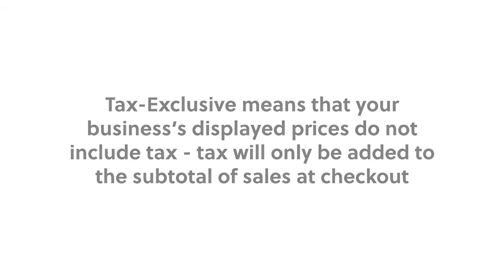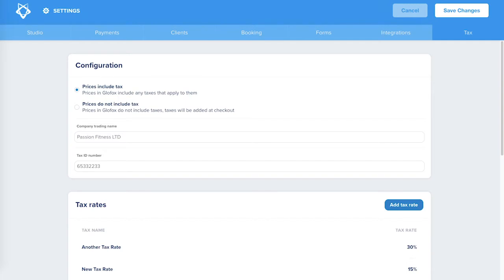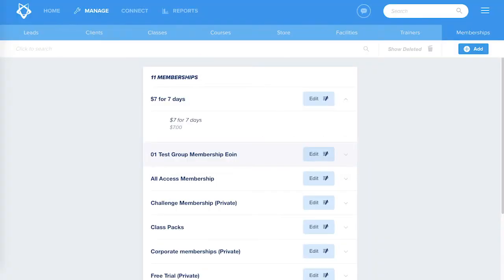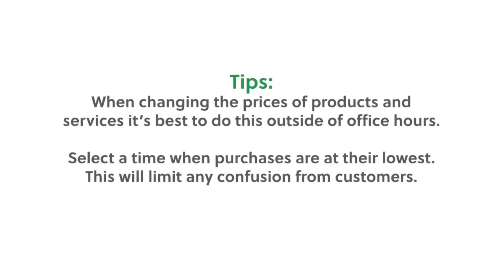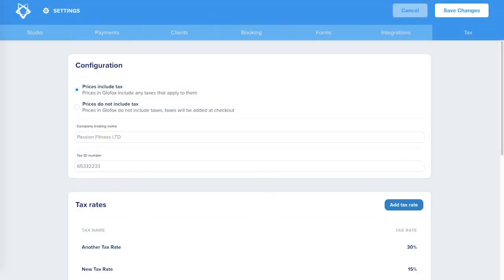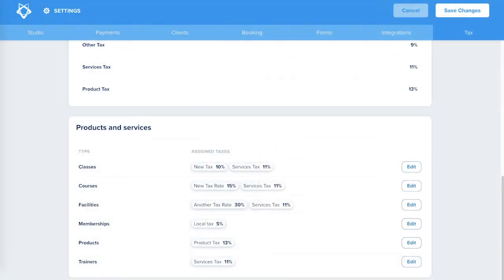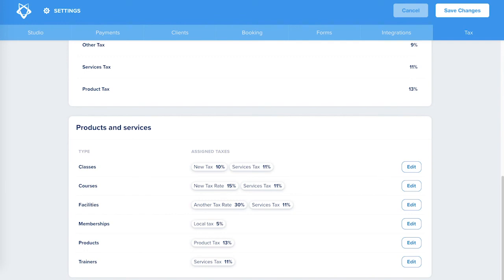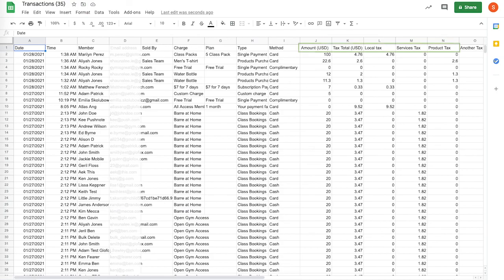Tax-Exclusive Sales Tax